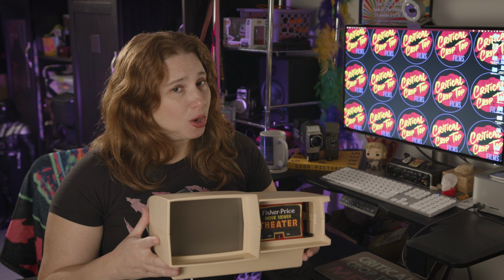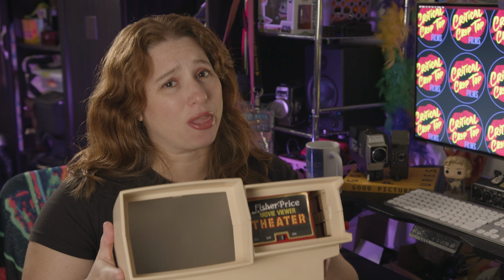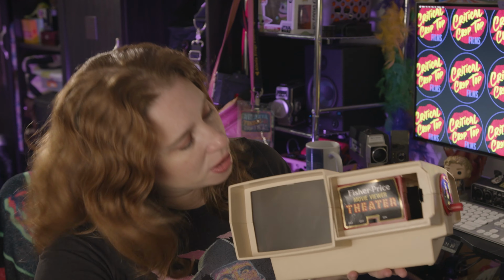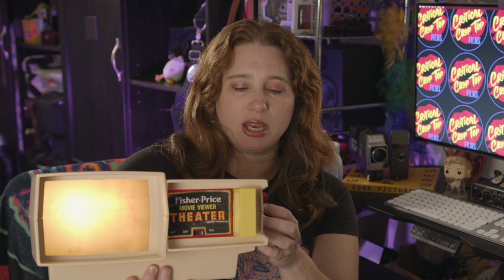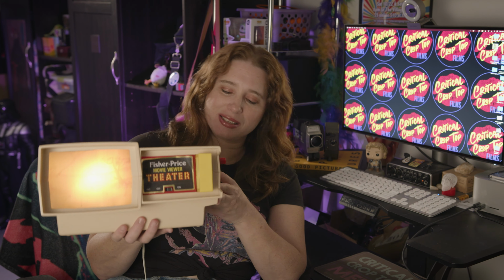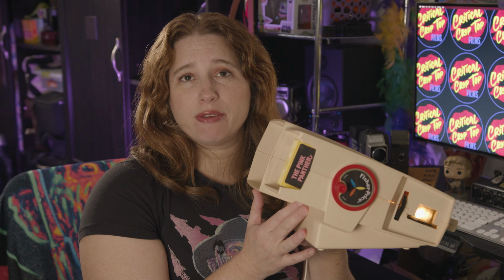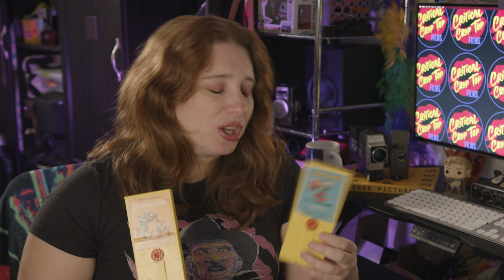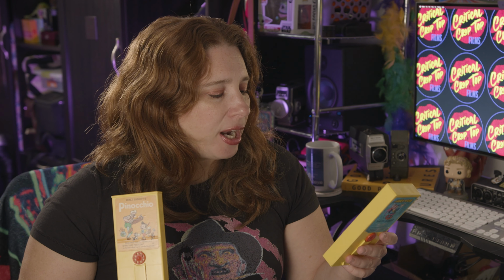The Fisher Price Movie Viewer Theater: 50 Foot Woman Episode 28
Take a trip back in time with me to the 1980s - when Fisher Price made a film viewer and projector that made watching your favorite super 8 cartoons easy!